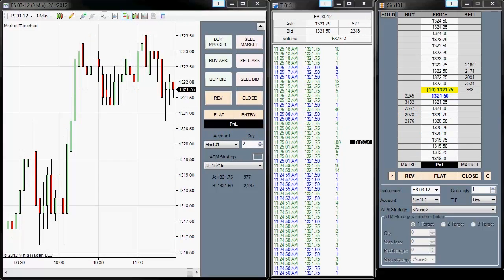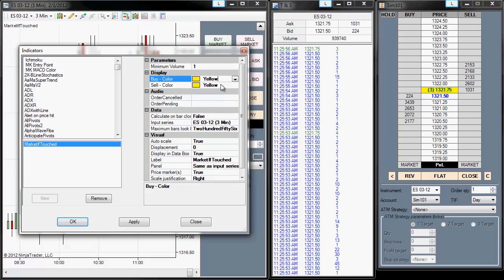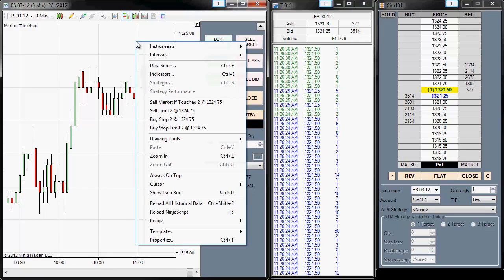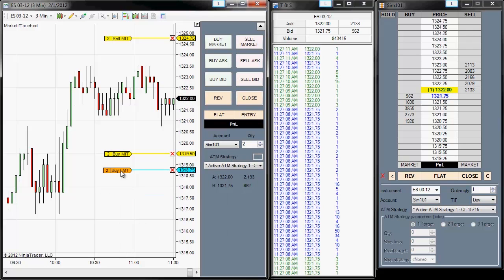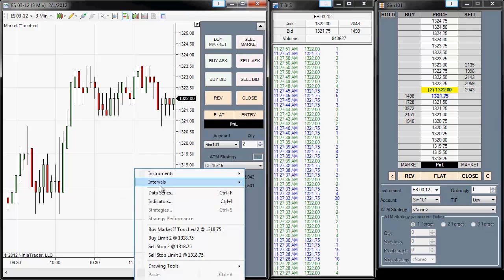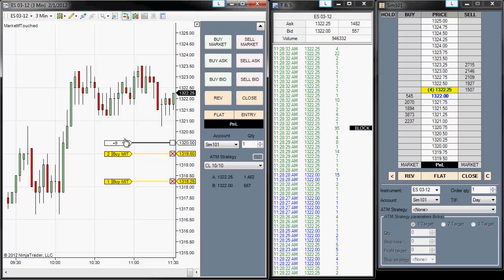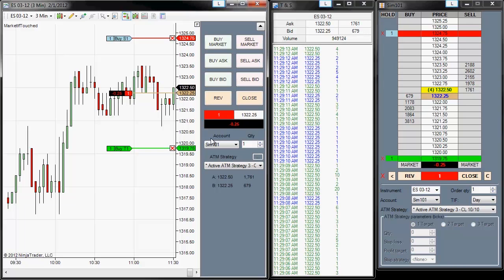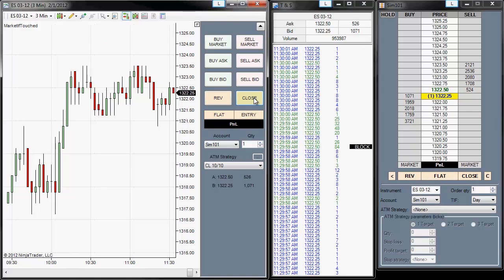Market If Touched (MIT) Orders | NinjaTrader 7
This indicator adds a right click menu option to place buy or sell market if touched orders from NinjaTrader 7 Charts.

When using a buy market if touched order, NinjaTrader 7 will wait until the security falls to a certain level before purchasing the asset. A sell market if touched order will activate when the price of a security rises to the specified level. Orders are placed by using the menu found by right clicking on the chart. Orders are modified or canceled by clicking on the chart, just like you would change or cancel any other standard order on the NinjaTrader 7 Chart.